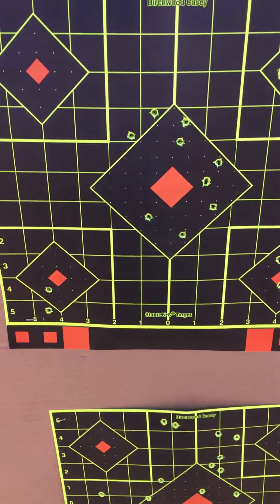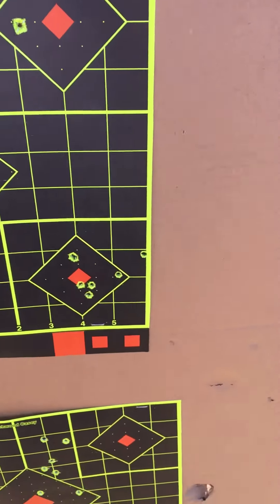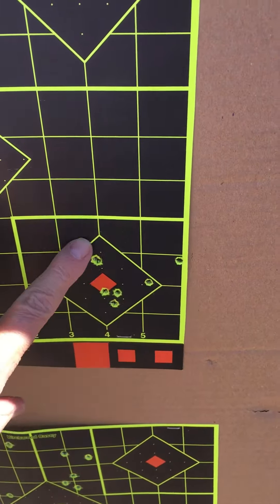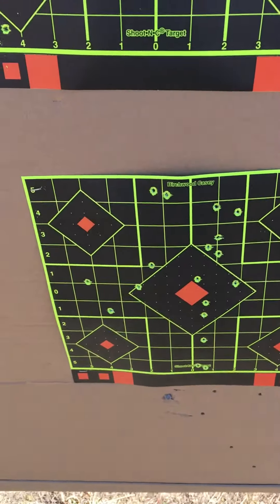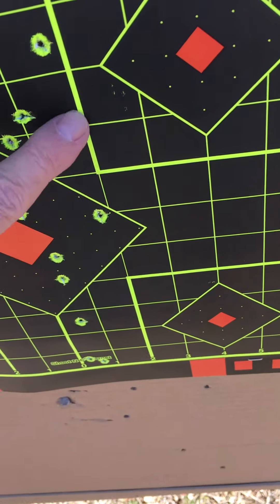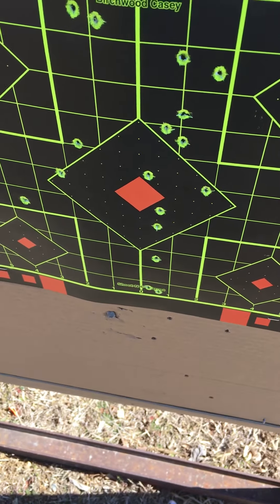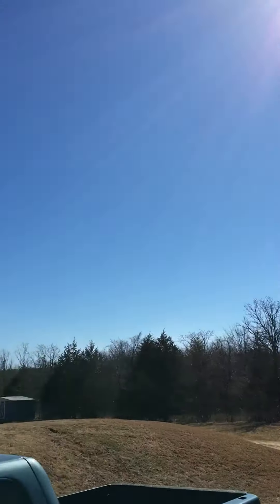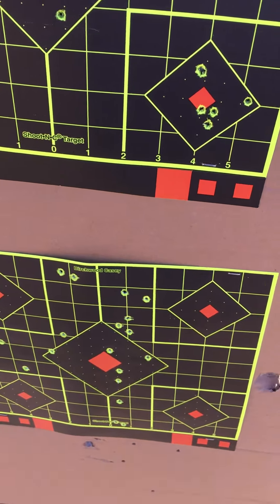Results of the Henry’s site in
I had so much fun. Sighted in the .17 and the 22 pump.
Got to shoot my CZ as well
I’m pooped but it’s a wonderful feeling